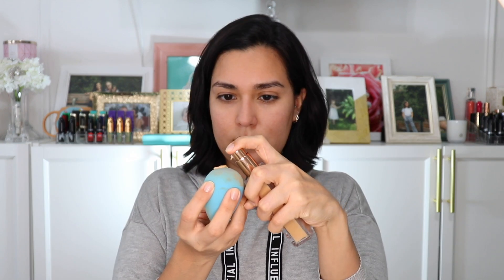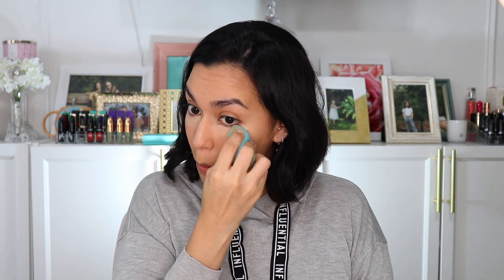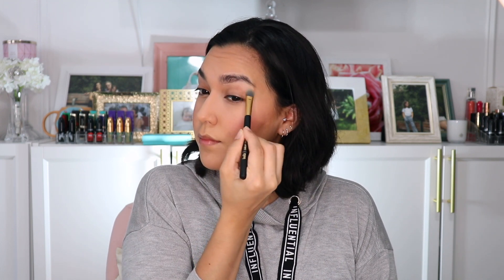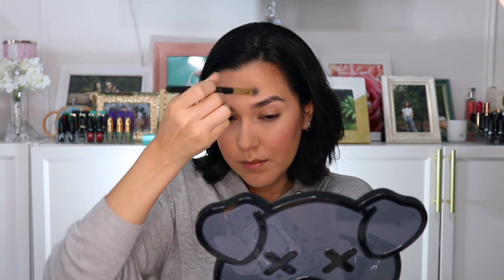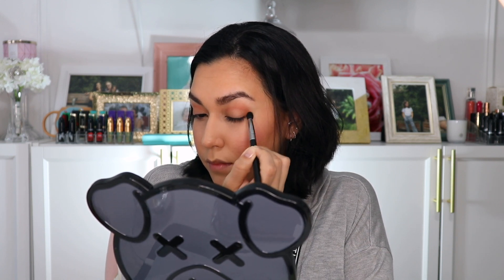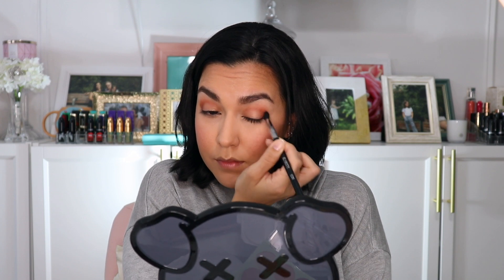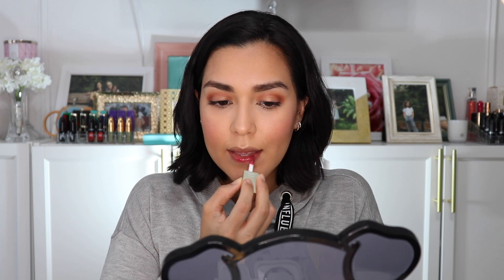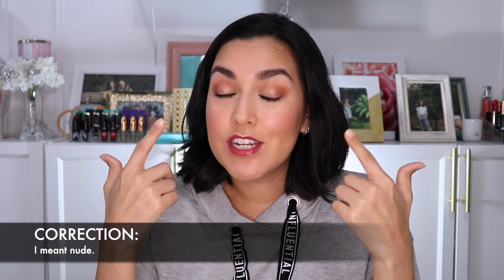Everyday Neural Makeup Tutorial Using NEW Products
I asked you on Instagram what you'd like to see next on Domesticated Me and you overwhelmingly voted for an everyday neutral makeup tutorial. In this quick and easy makeup tutorial, I'll show you how to achieve exactly that and share tips on how you can adjust it based on your preferences and/or to transition with make-up look into an evening look. Let me know what yo'd like to see next!

PRODUCTS FEATURED:
Urban Decay All Nighter Face Primer
Urban Decay Stay Naked Lightweight Liquid Foundation
Urban Decay Stay Naked Correcting Concealer
Fenty Pro Filt'r Concealer
Marc Jacobs O!Mega Bronzer in Tantalize
Pür Cosmetics Skin Perfecting Blushing Act in Berry Beautiful
Billion Dollar Brows Brow Duo Pencil
Billion Dollar Brows Universal Brow Pencil
Billion Dollar Brows Color & Control: Tinted Brow Gel
Pixi Beauty Pixi Heart Defensor Eyeshadow Palette
Charlotte Tilbury Legendary Lashes Volume 2
Urban Decay Stay Naked Threesome Bronzer Highlighter & Blush Palette in Naked
Clarins Lip Comfort Oil Intense in Intese Berry
Urban Decay All Nighter Setting Powder
Urban Decay All Nighter Setting Spray

TOOLS USED:
Sigma E45 Tampered Blending Brush
Signa E55 Shading Brush
SEPHORA COLLECTION Lash Fuse & Curl

Snail Mail:
Jessica Flores